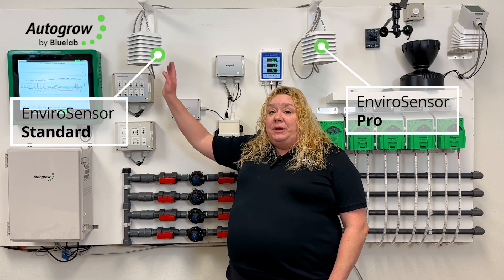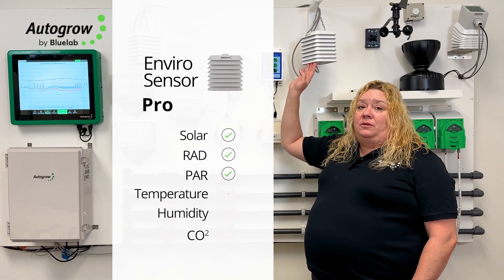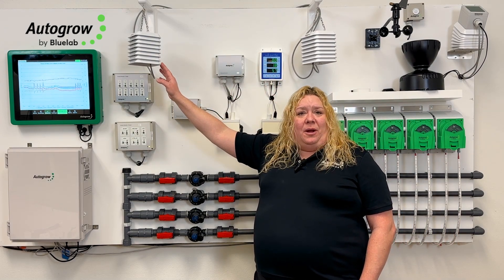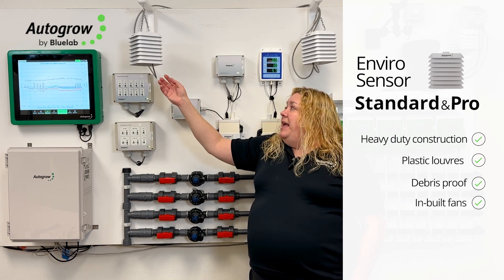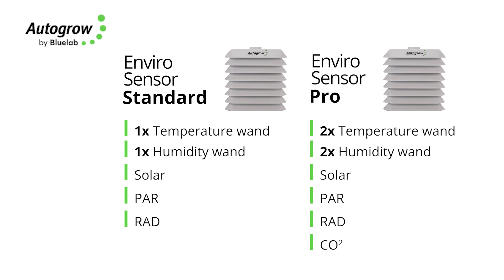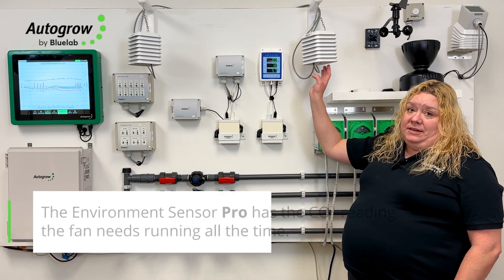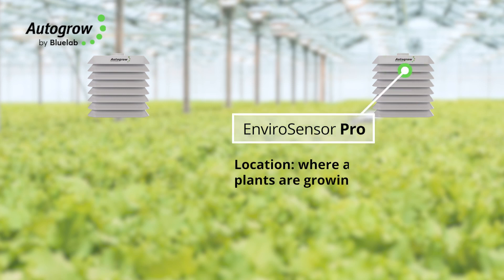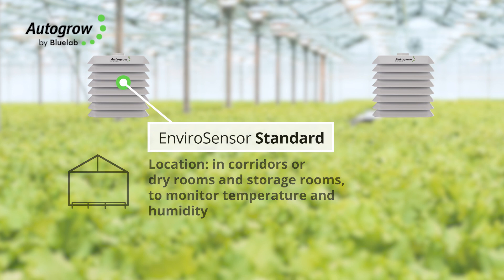Autogrow MultiGrow Enviro Sensors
In this chapter, we overview the Autogrow MultiGrow Enviro Sensors.

Welcome to this new video series, where we walk you through the Autogrow MultiGrow, the customizable, flexible solution for commercial growers.

Designed for multiple growing rooms, the Autogrow MultiGrow is time-tested automation for irrigation, fertigation and climate.

🌱 About Bluelab and Autogrow by Bluelab
Operating for 30 years, Bluelab is the industry standard for high-precision measurement technology for growers. Our innovative products measure, monitor, control and automate the fundamental parameters of growing success in controlled environment agriculture (CEA). With a vision of a healthier world for all, the Bluelab and Autogrow product lines help growers become more efficient, productive, and profitable in the face of the future resource challenges of the world.